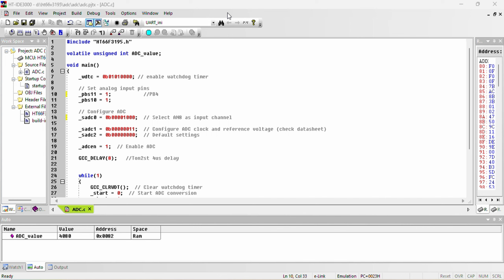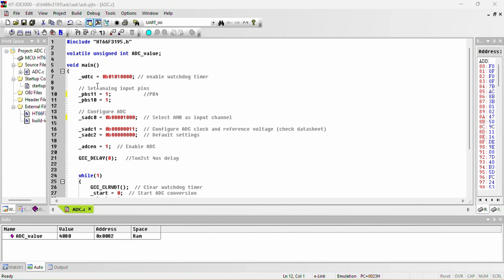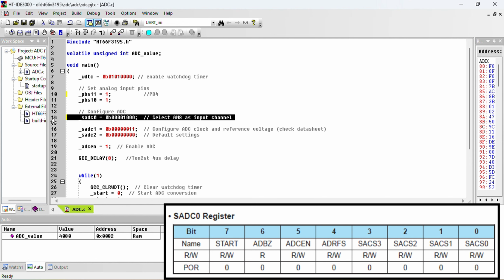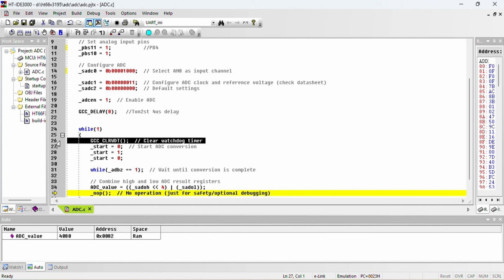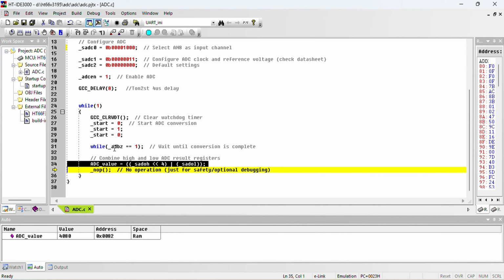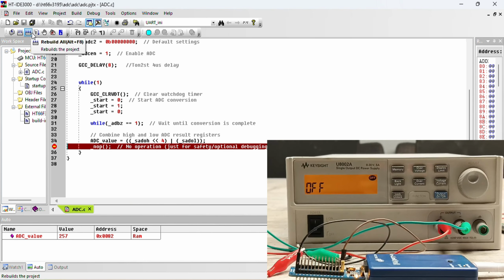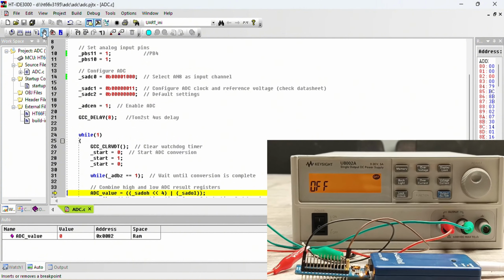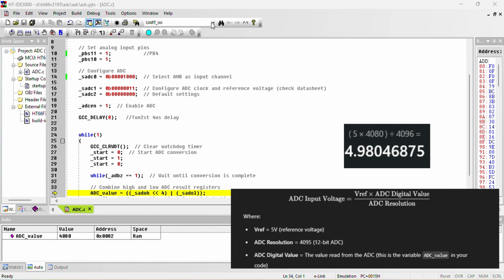How to Read Analog Signals with HT66F3195 ADC 📊 | Real-Time Demo & Calculation ⚡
In this video, we demonstrate how to use the **built-in Analog-to-Digital Converter (ADC)** of the **HT66F3195 microcontroller** to read **analog signals** from an external **5V input** 🌟. Watch as we apply a **5V signal to the AN8 pin** and observe how the **ADC values change in real-time** 📈.

✅ How to **configure and use** the HT66F3195 ADC 🔧
✅ How the ADC **converts analog signals to digital values** 🔄
✅ Real-time **ADC value monitoring** in the watch window 👀
✅ How to **calculate the input voltage** from ADC values using **Vref** 📉

This **hands-on demonstration** will help you **understand ADC operation**, interpret **digital values**, and apply this knowledge to your **embedded systems projects** 🤖.

📌 If you're working with the **HT66F3195** or any microcontroller with a **built-in ADC**, this video is your **step-by-step guide** to mastering analog signal conversion! 🔍